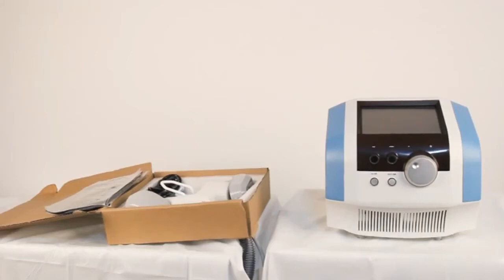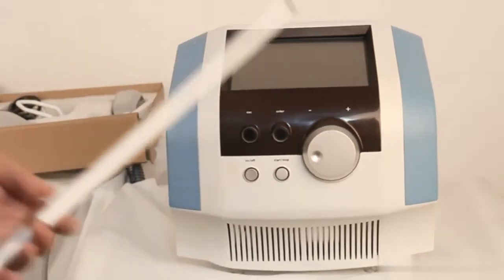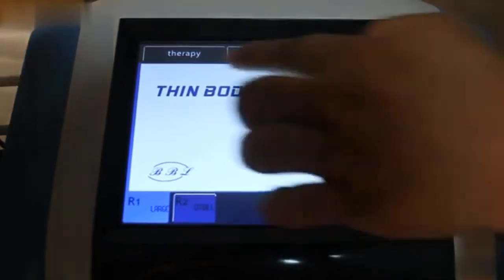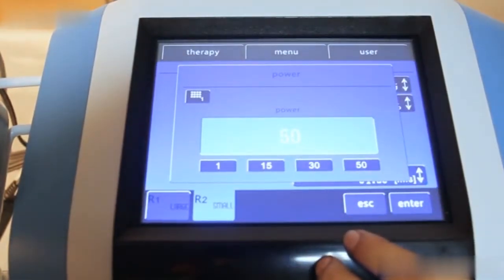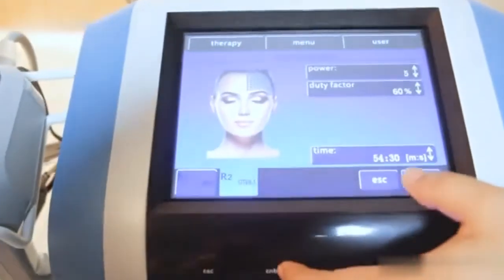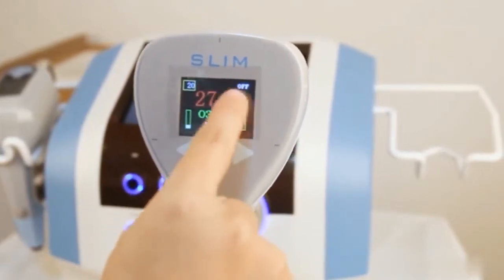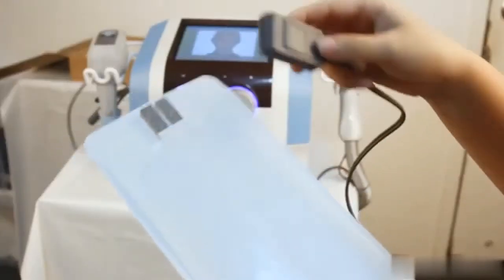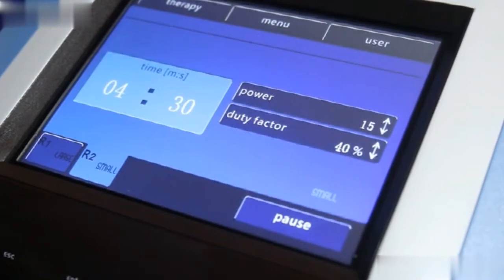32 BTL Exilis 0001